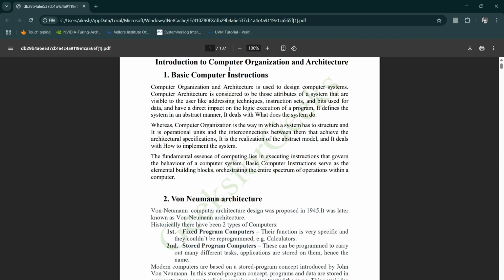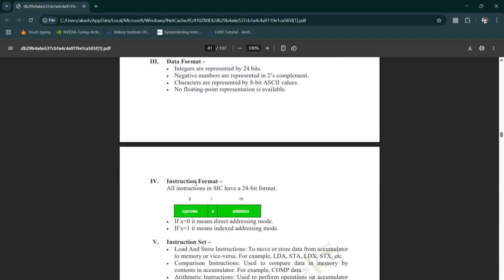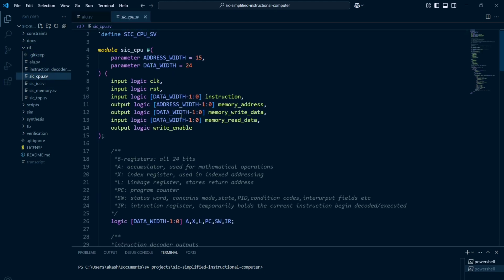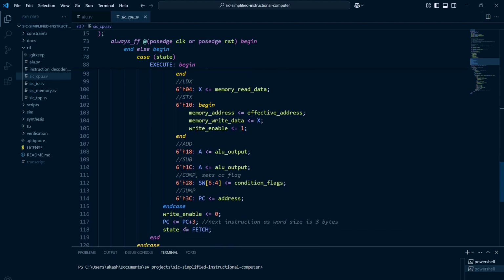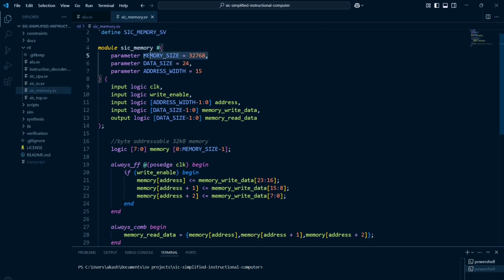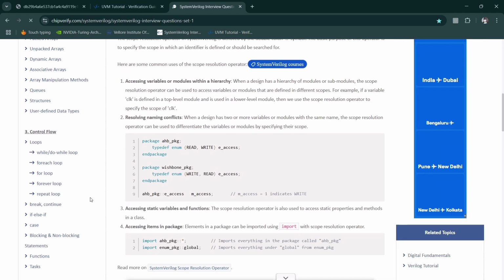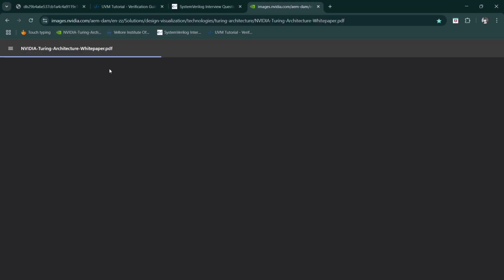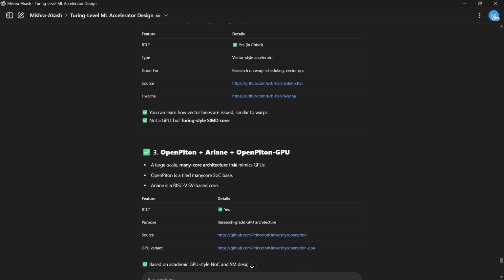Talk part 1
Enjoying summers with some productive work.